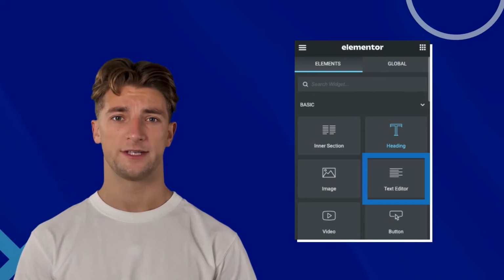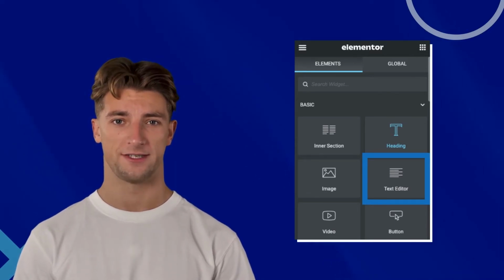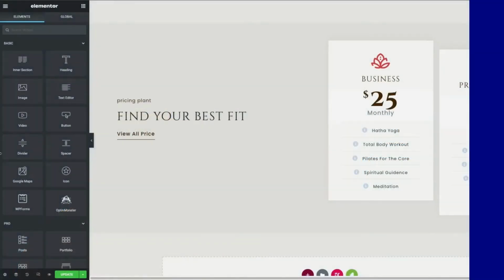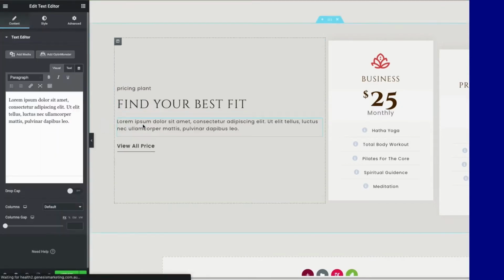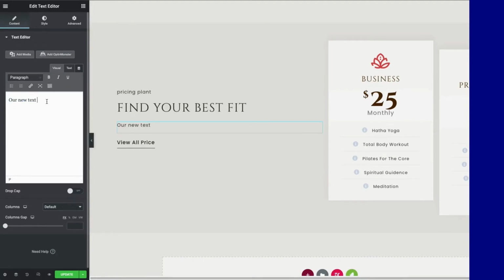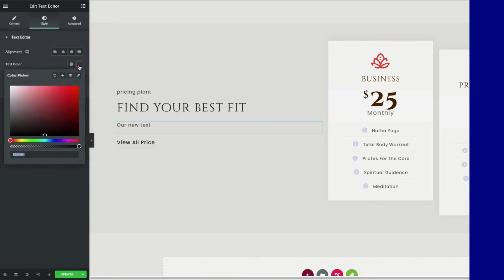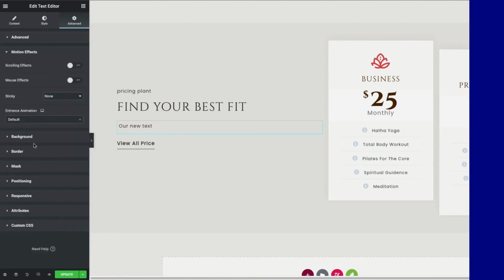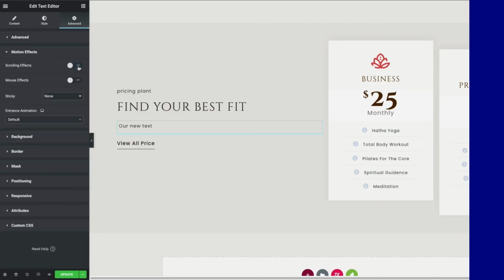Genesis Marketing Consultants How to use the Text Editor Widget in Elementor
Editing content with the Text Editor Widget in Elementor
The Text Editor Widget in Elementor widget is used to place, edit, and style body text on your WordPress websites.

Utilising the right styling, your Body text website text will draw your visitors’ attention, and encourage them to read on, and engage with your site.

Adding the Text Editor Widget
Located in the basic widget section on the left hand side of your editor page. Simply drag and drop the Text Editor widget into your desired location.

You will see the content tab is the standard WordPress editor, you can visually see the text as well view the code. A short paragraph will be displayed as default. Here you can add it with your own text.

Editing you Text?
We find it easier and have less issues when editing the text in the editor window. You can select text and apply basic formatting styles, such as bold and italic styling, list options, and more.

Style Tab
In the Style tab, you have the ability to change the look and feel of your text. Editing the text colour, size, alignment and text shadow.

Advanced Settings
In the Advanced settings tab you will be able to apply Margins and Padding to your text. You have the ability to experiment with Motion Effects, a great way to make your website interactive.